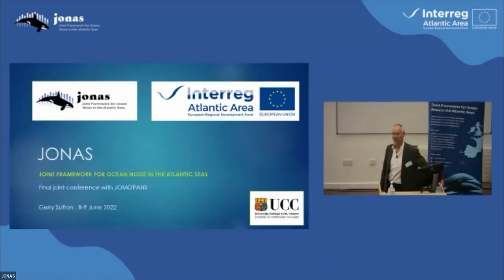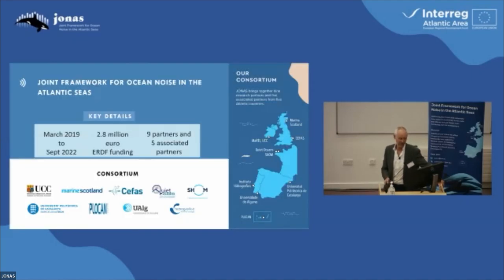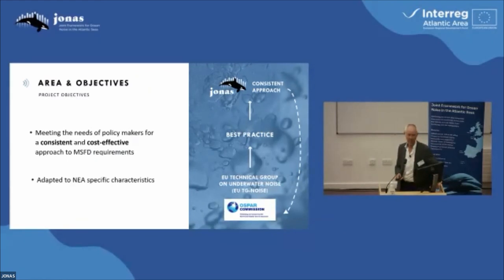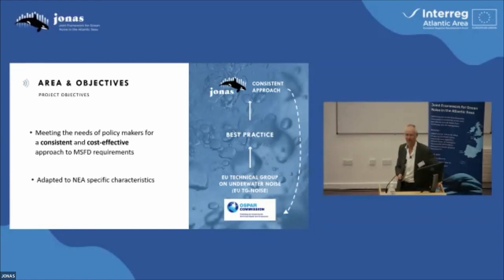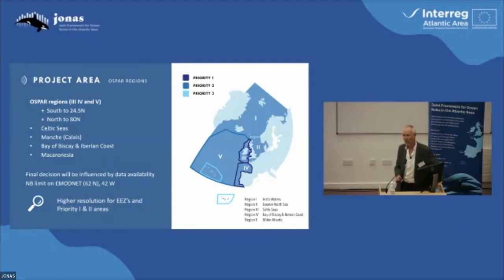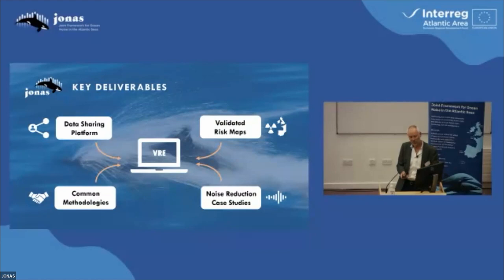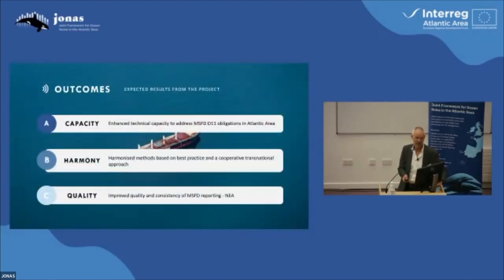Introduction to the JONAS Project (Gerry Sutton, MaREI UCC)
Gerry Sutton (University College Cork) presents about the JONAS project at the JONAS & JOMOPANS Final Conference in June 2022. The JONAS project was an INTERREG Atlantic Area funded research project which addressed threats to biodiversity from underwater noise pollution through better risk management and monitoring.